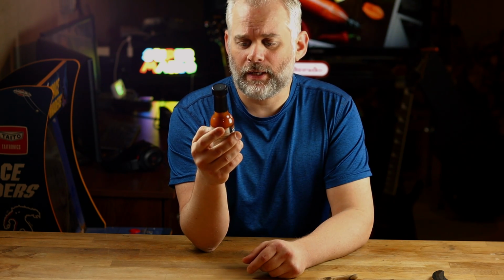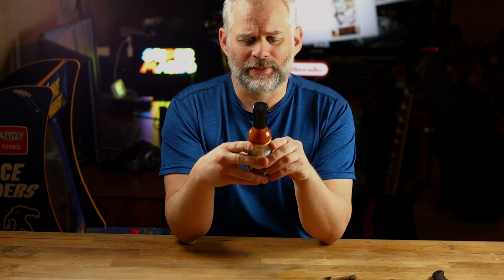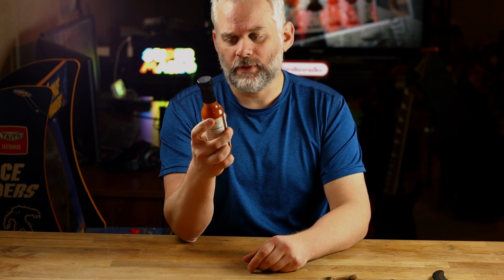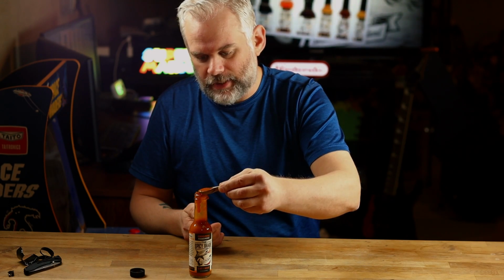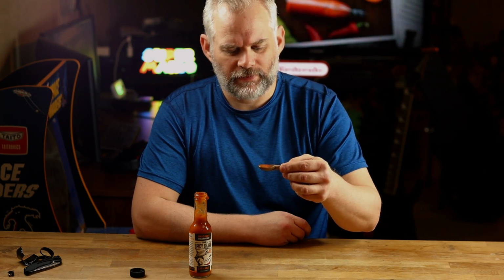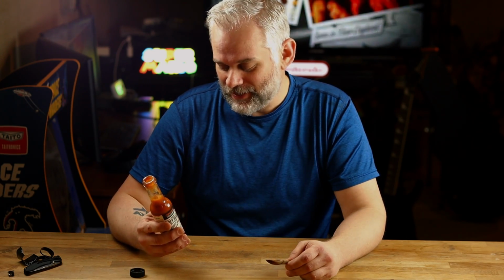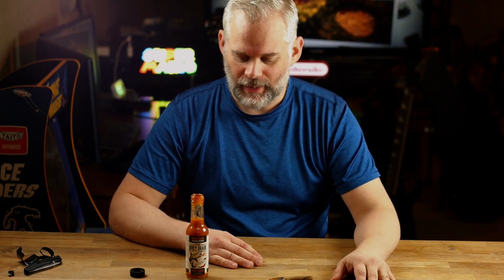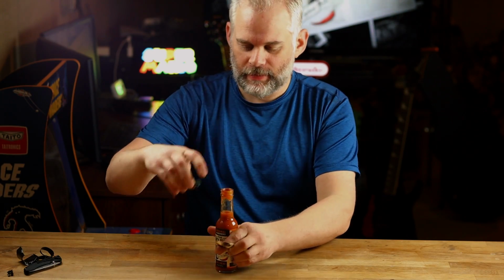The Spicy Shark | The Original Habanero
The Spicy Shark The Original Habanero is a wonderful blend of flavors. In my opinion, it focuses less on heat and more on flavor. Bringing an explosion of flavor to your taste buds.

Software used to edit videos
Davinci Resolve 17 (free on Mac, PC and Linux)

CameraCanon EOS M50 Mirrorless Camera Kit w/EF-M15-45mm and 4K Video (Black) (Renewed)

Lens for vlog
Canon EF 50mm f/1.8 STM Lens

Lens adapter for Canon lenses
Commlite cm-EF-EOS M Auto-Focus Lens Mount Adapter for Canon EF/EF-S Lens to Canon EOS M (EF-M Mount) Mirrorless Camera Lens Converter Ring for Canon EOS M1 M2 M3 M5 M6 M10 M50 M100

Adapter for lenses for Minolta lenses
Fotasy Minolta MD Lens to Canon EF-M Mount Adapter, MD EFM, MD EOS M Adapter, EF M MD, fits Minolta MD MC Rokkor Lens & Canon EF-M Mirrorless Cameras M1 M2 M3 M5 M6 M6 Mark II M10 M50 M100 M200

Shotgun Mic for camera
Comica CVM-V30 LITE Video Microphone Super-Cardioid Condenser On-Camera Shotgun Microphone for Canon Nikon Sony Panasonic Camera/DSLR/iPhone Samsung Huawei with 3.5mm Jack（Black）

Lighting
MOUNTDOG Photography Studio Softbox Lighting Kit Continuous Lighting System Photo with 3pcs E27 95W Bulbs Arm Holder Photo Video Soft Box Lighting Set for YouTube Filming Portrait Shooting

Filter for camera to reduce brightness of daylight
ND8 (Neutral Density) Multicoated Glass Filter (49mm) for Canon EOS M50

Tripod for camera
Magnus VT-300 Video Tripod with Fluid Head

Bag for equipment
CADEN DSLR SLR Camera Bag Backpack for Mirrorless Cameras/Photographers, Camera Case Backpack Waterproof for Nikon Canon Sony Lens Tripod Accessories Photography Men Women (Small-Grey)

Backup battery for camera
Wasabi Power Battery (2-Pack) and Charger for Canon LP-E12 and Canon EOS M, EOS Rebel SL1, EOS 100D

Cage to hold camera and attachments (mic, teleprompter, etc)
Neewer Film Movie Making Rig Camera Video Cage Kit (Red)